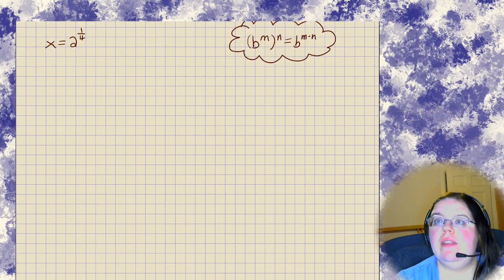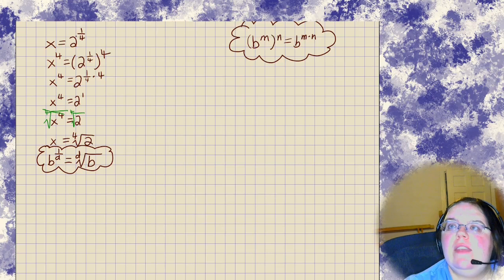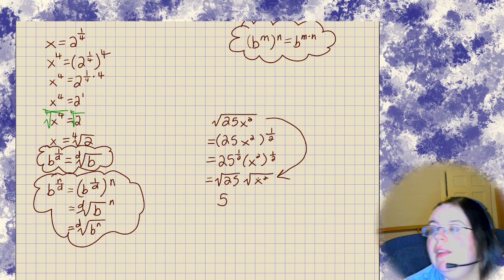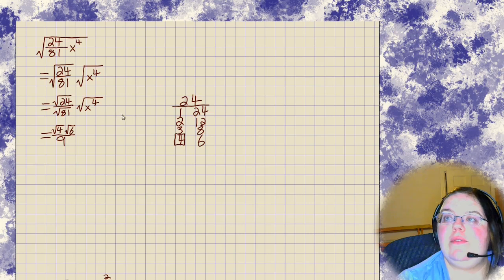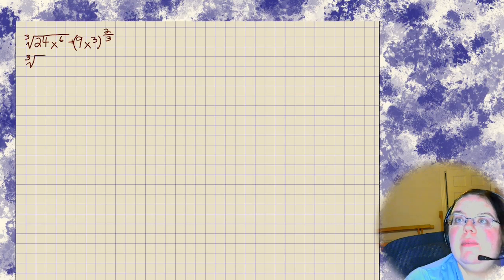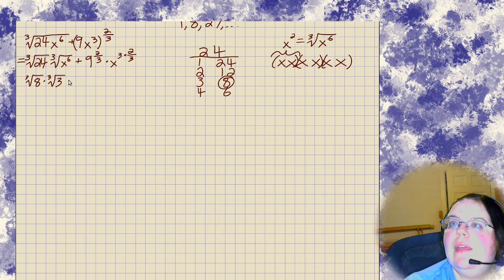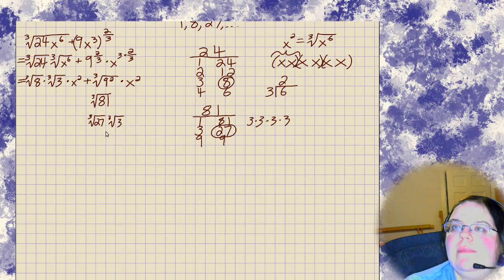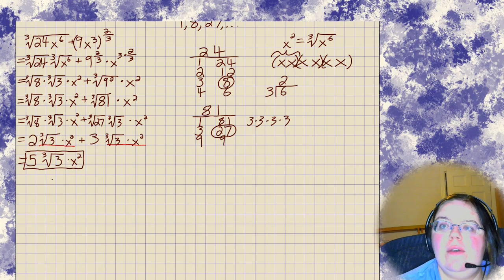Fractions as Exponents